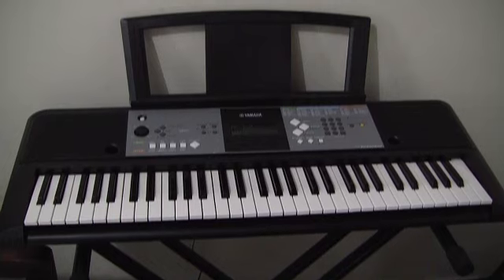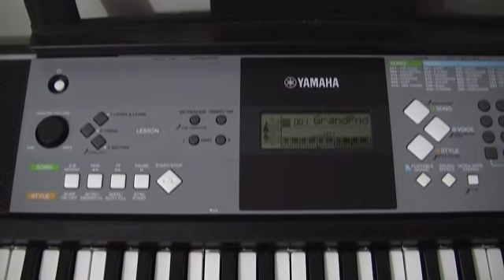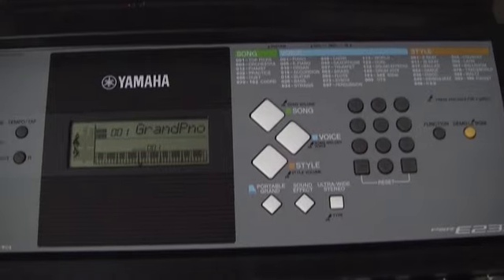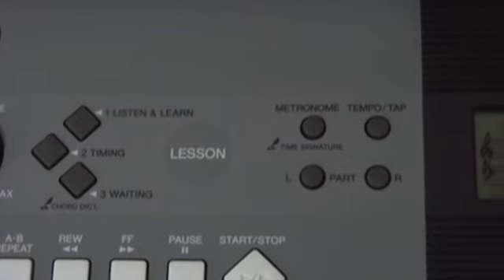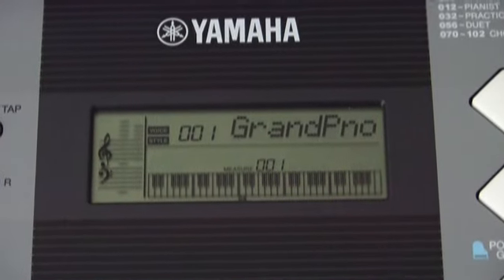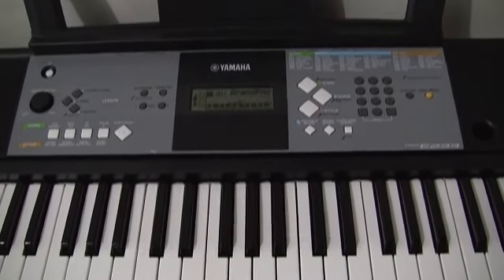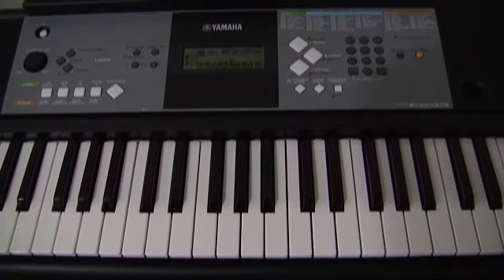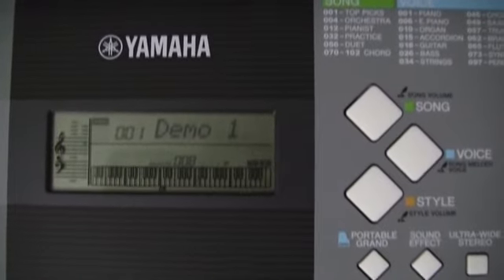Amazing Yamaha Keyboard - Part 2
Due to it's amazing popularity. Stephen Mendes (from 21stcenturymusic) decided to do this follow-up video demonstrating additional features of the YPT-230 (PSR-E233) at the request of my channel subscribers.
I intentionally did NOT use high definition. SMALL FILE. FAST LOADING TIME... to benefit all those on slower connections